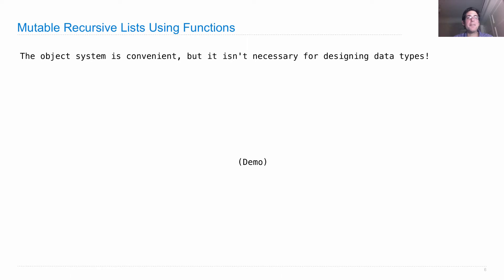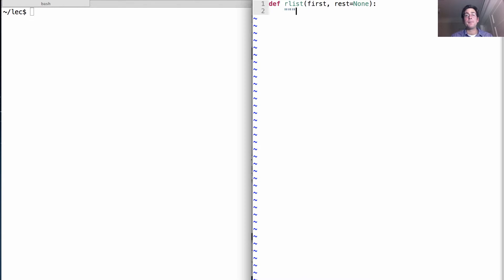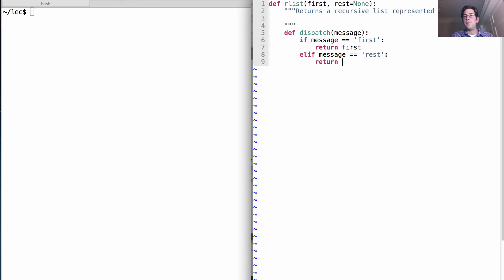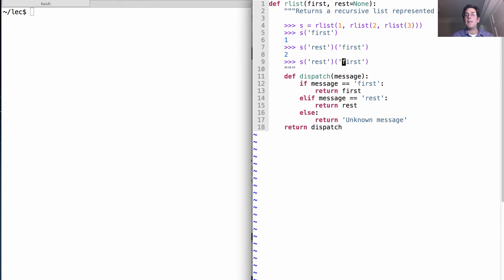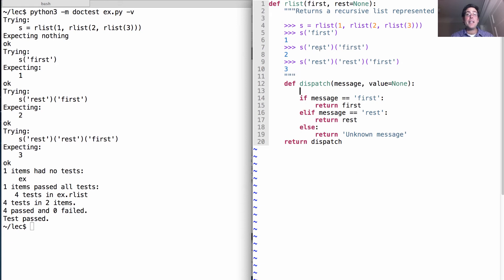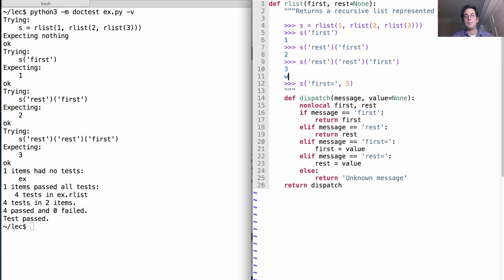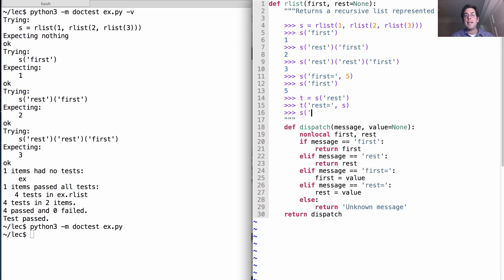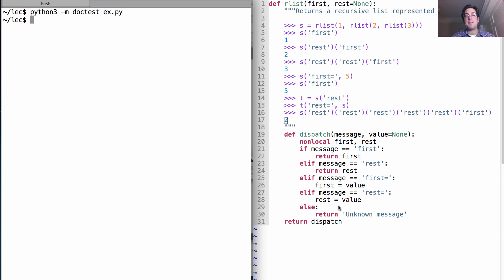61A Fall 2013 Lecture 22 Video 3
Recursive lists as functions